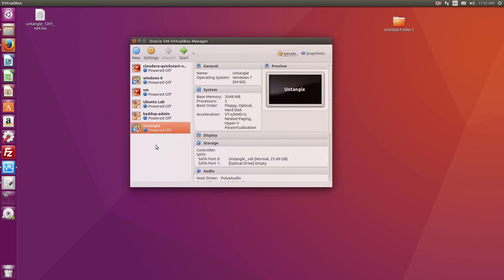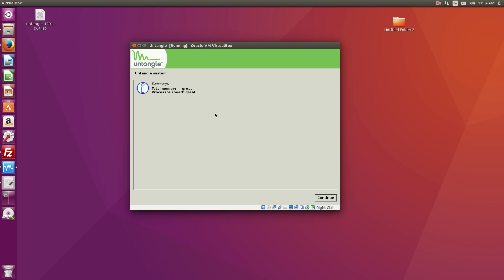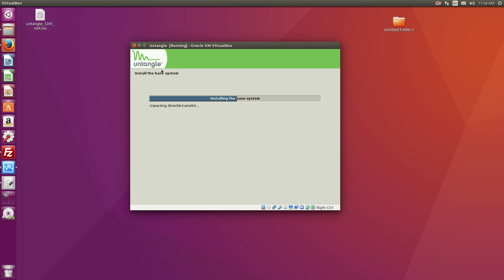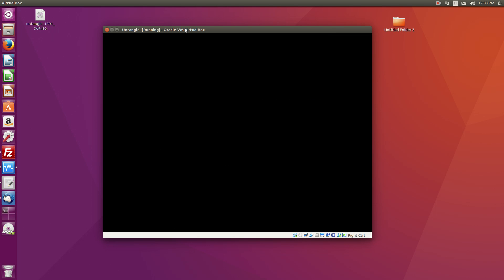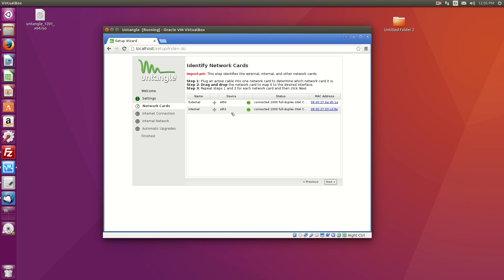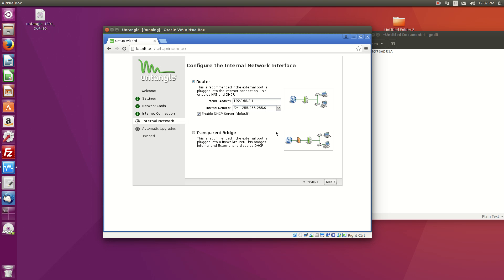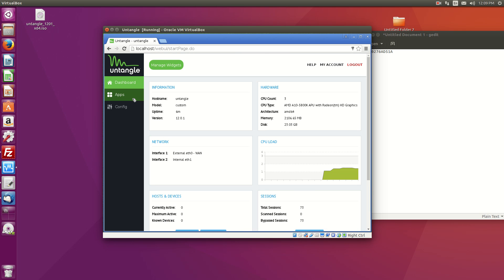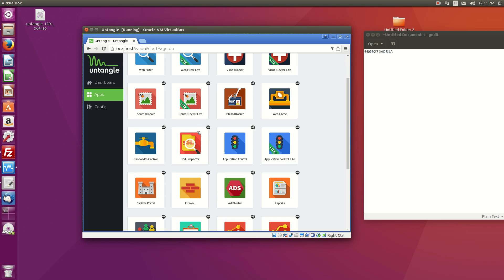Untangle Transparent mode installation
In this video I show you how you can install Untangle in bridge mode

***I couldn’t install the plug-ins my internet had gone down :(